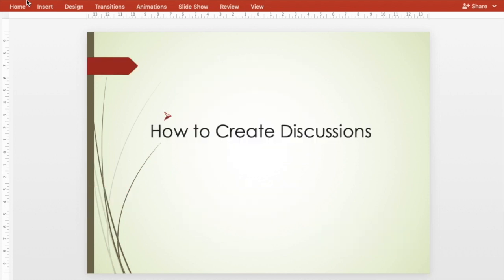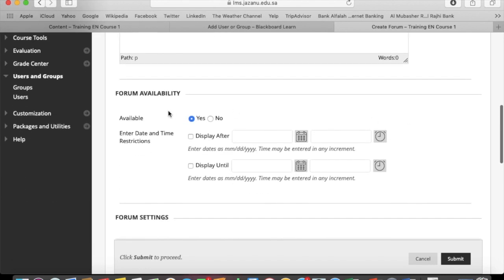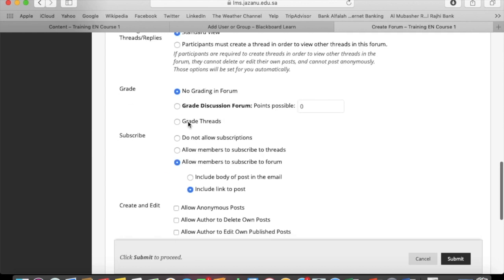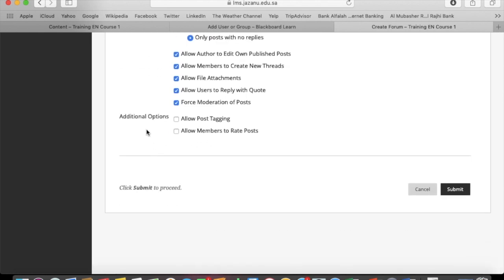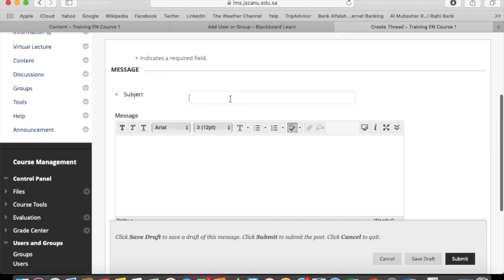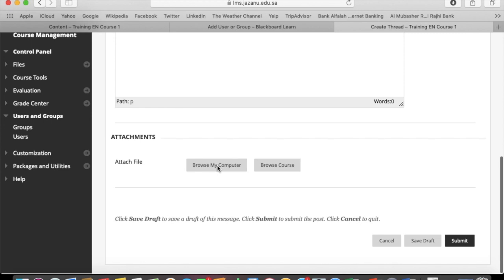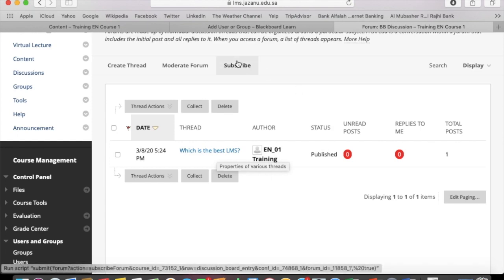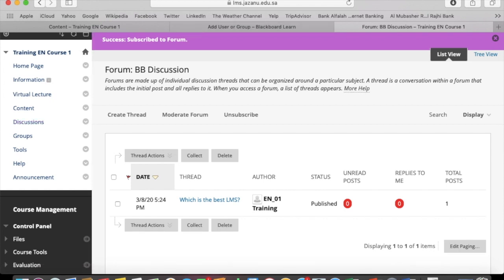How to use Discussion and Forum